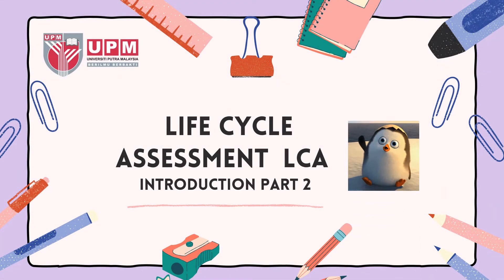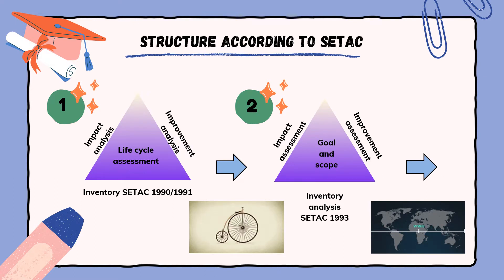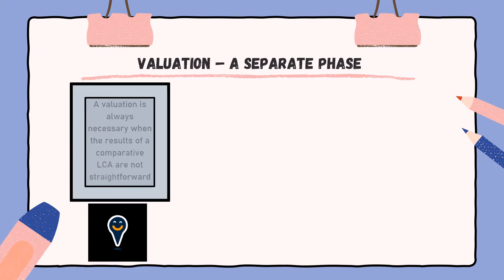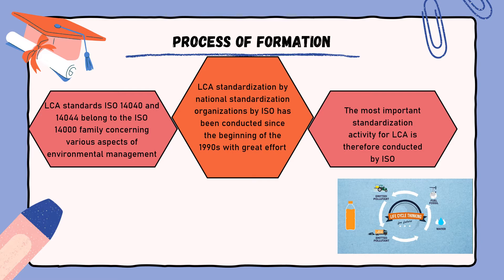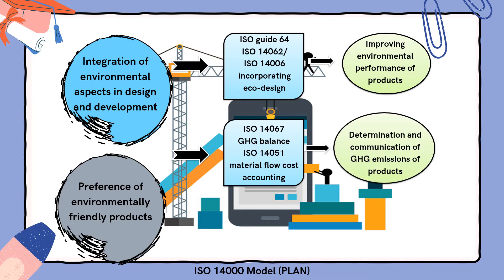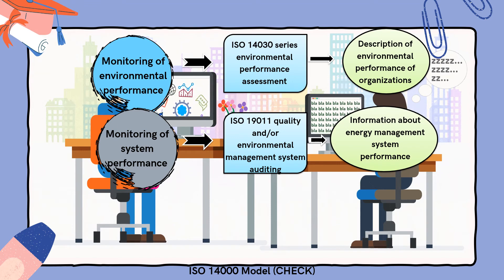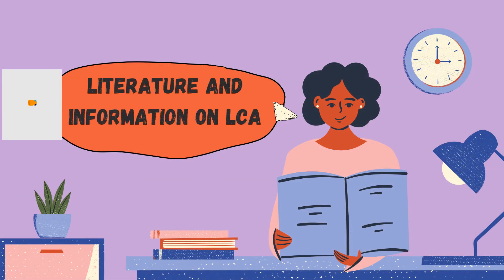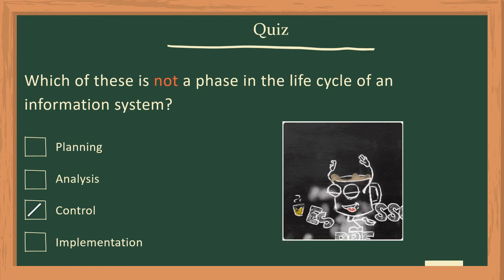Chapter 1 - Life cycle assessment (LCA) - Introduction (Part 2)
1) Structure of LCA: 1.11
2) Standardization of LCA: 4.23
3) Literature and information on LCA: 11.01
4) Quiz: 12.07